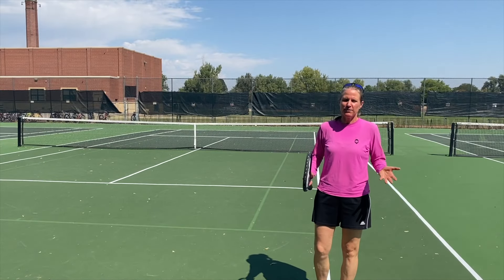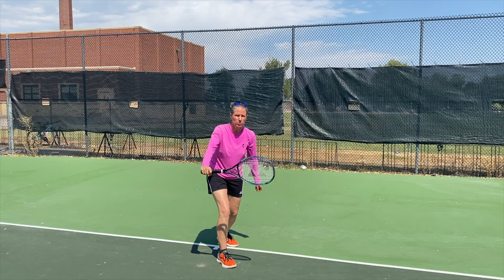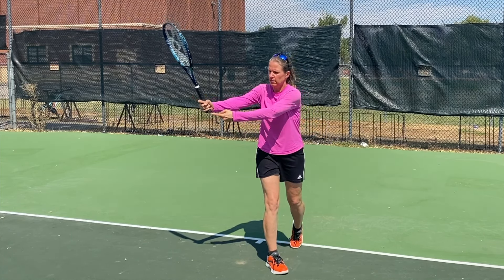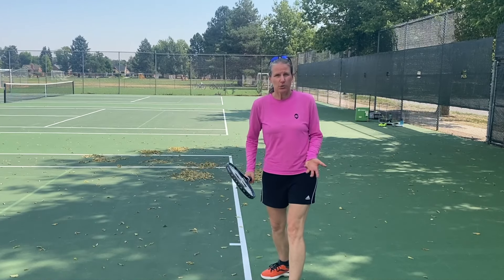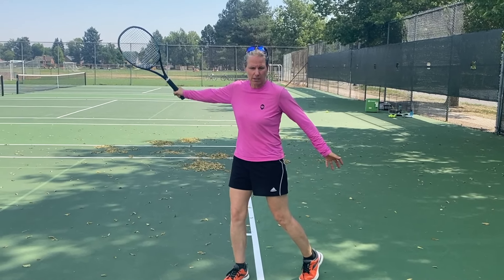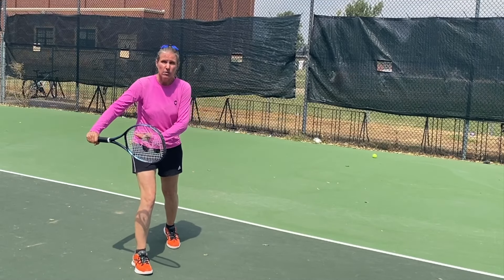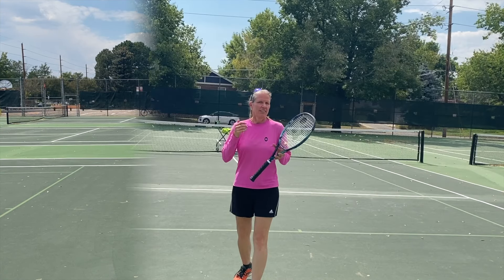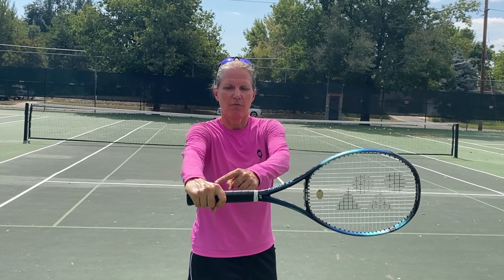The 5 Most Common One-Handed Backhand Mistakes & How To Fix Them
The one handed tennis backhand is a fantastic shot and has many benefits over the two-hander:
More reach, it's easier to handle lower balls, it's easier to disguise the slice and the drop shot.
However, if you ever lose confidence in it or a technical flaw sneaks in things can go down-hill pretty fast on the tennis court.

In this video, I'll show you the 5 Most common mistakes my clients make AND HOW TO FIX THEM!

Use to save $15 (through May 31)